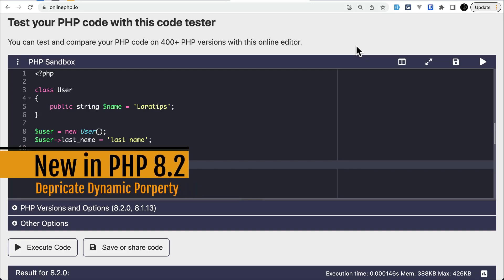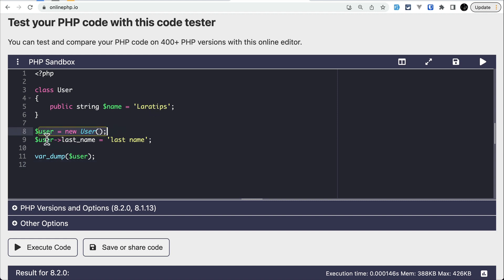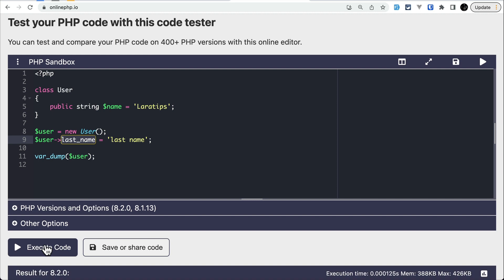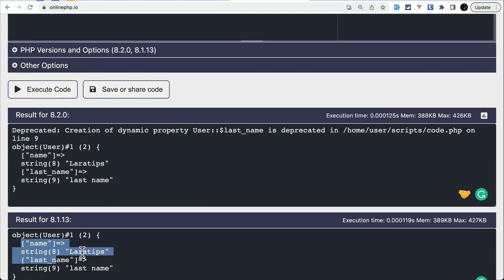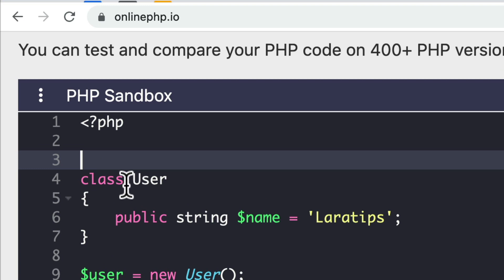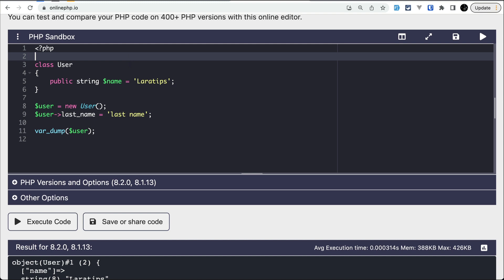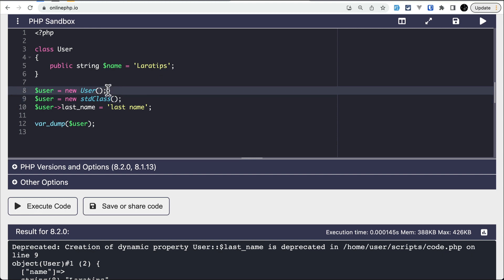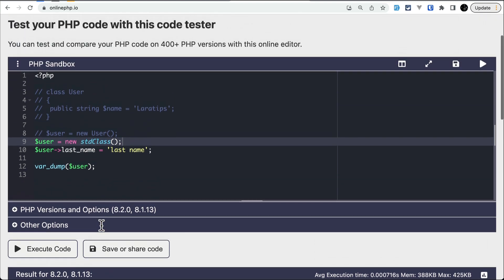New in PHP 8.2 - Deprecate Dynamic Property Declaration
PHP 8.2 is already released. There are so many things that are added to PHP 8.2. Here we will be looking at new thing in PHP 8.2 which adds deprecation for the dynamic property declaration

=== OFFER ===

=== Important Links ===